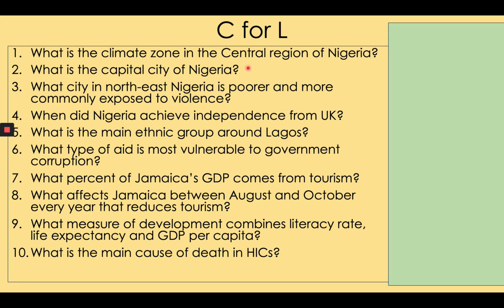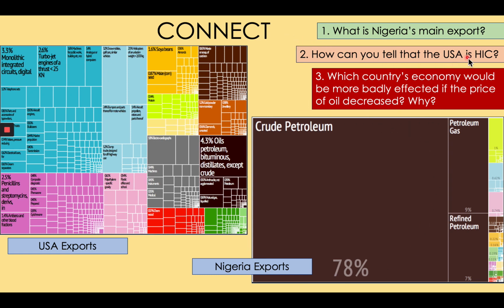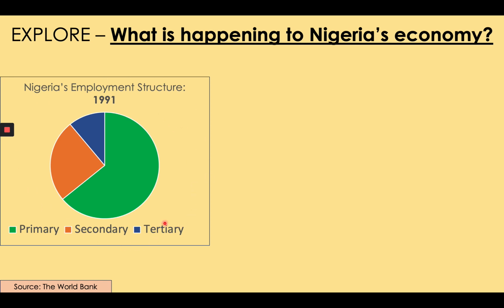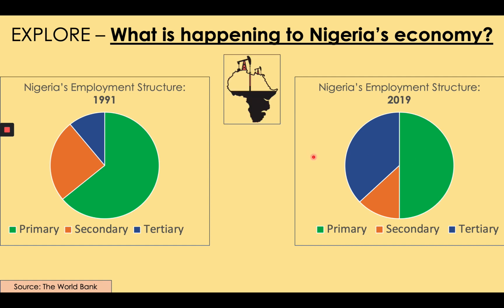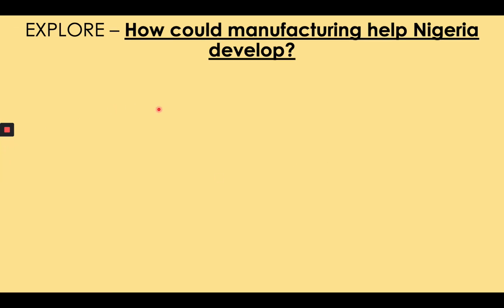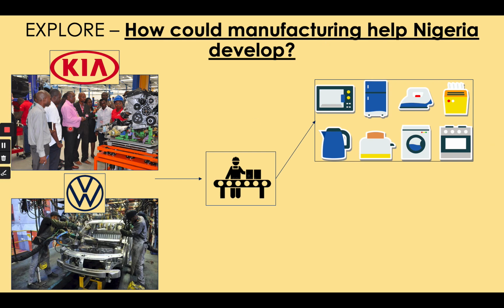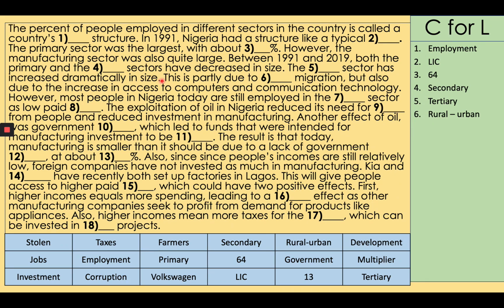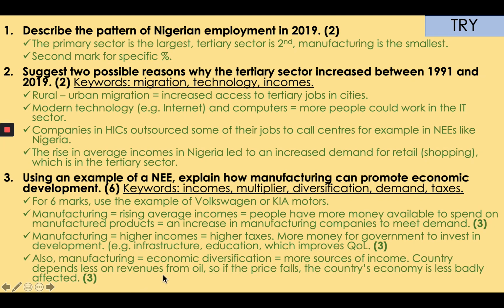GCSE Changing Economic World 21: Nigeria's Industry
GCSE AQA.
Changing Economic World.
Explores how Nigeria's employment structure has changed in the last 30 years, why it has not changed more and how manufacturing could help Nigeria develop faster.
C for L included.
Full practice questions and answers for self-marking.